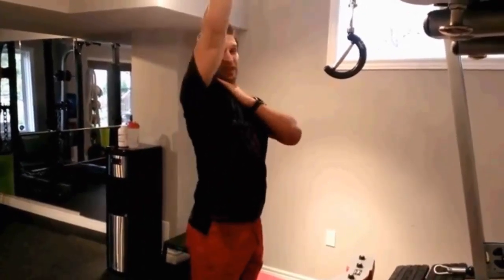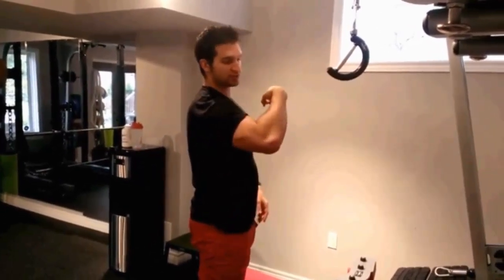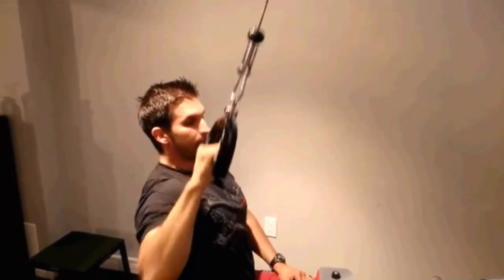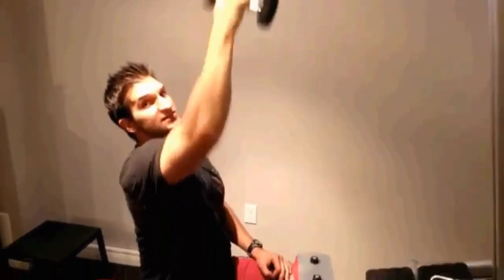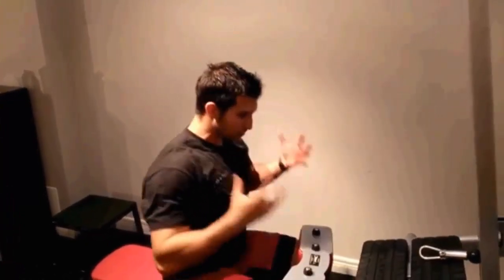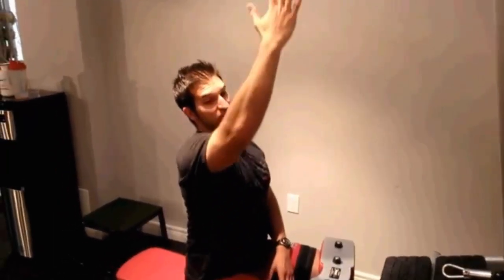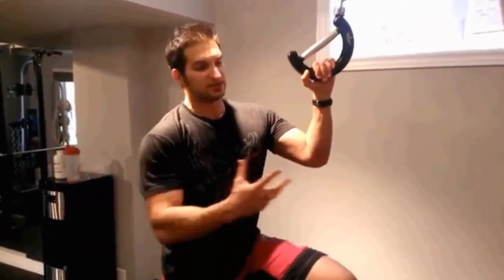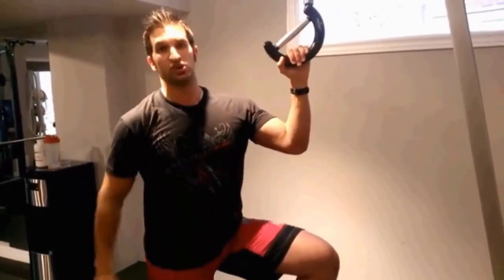Easy Back Exercise Tip for a Better Back Contraction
Short on time? Check out my article on how to design an A+ college muscle building workout (saves time even if you're not in college)

In this video I'm going to give you one of my best tips on how to contract your back (lats) harder, so you can finally get them to GROW!

If your lats are small it's most likely because you don't have a solid mind-muscle connection. Or you're doing things in your exercises that aren't the primary function of the lats.

This is a super simple tip you can start applying to your back training today.

Have a friend that would like to know how to get a better contraction in their back? Here's the link to share